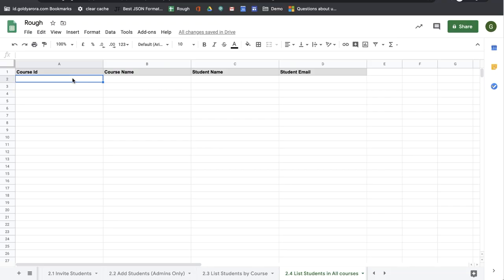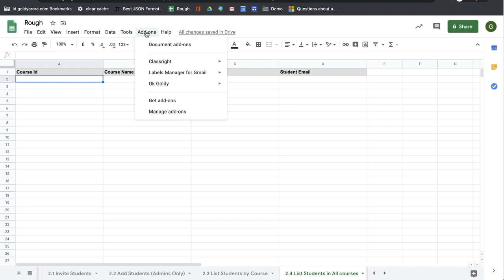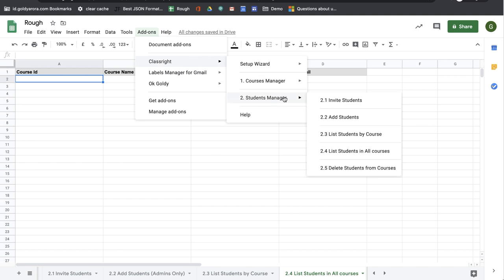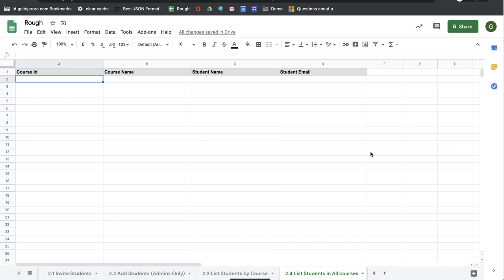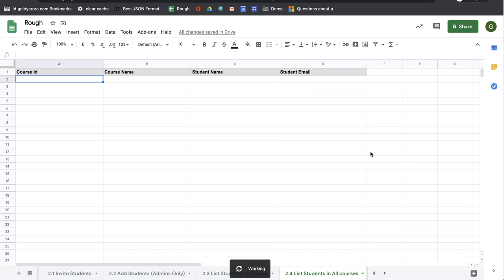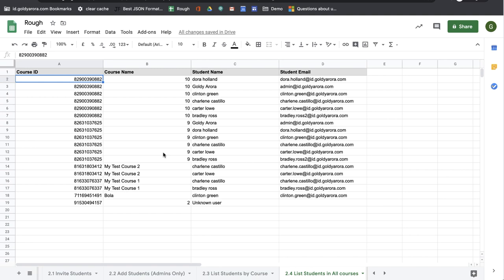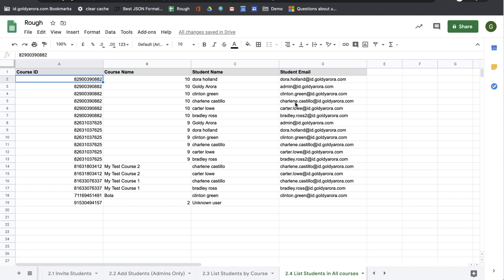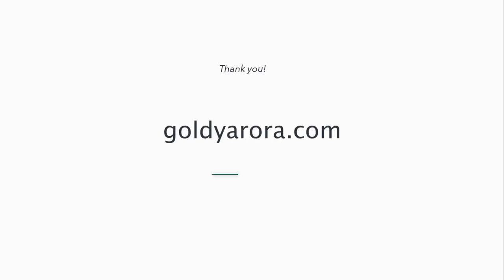List All Google Classroom students in Google Sheet with Classright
Classright is a Google Sheet add-on which helps teachers perform bulk operations in Google Classroom.

It can help teachers (or in fact anyone who uses Google Classroom) with following-:

Courses Management
-- Create Courses
-- List Courses
-- Archive Courses
-- Delete Courses

Students Management
-- Invite Students
-- Add Students
-- List Students by Course Id
-- List All Students

This video would show you how to list all students in all of your Google Classroom courses at once, right from your Google sheet.

to learn more about how Classright can help you easily manage your Google Classroom.

Regards,
Goldy Arora
G Suite Certified Professional